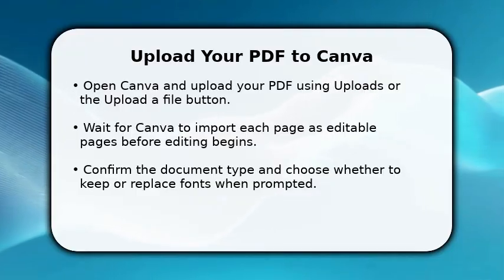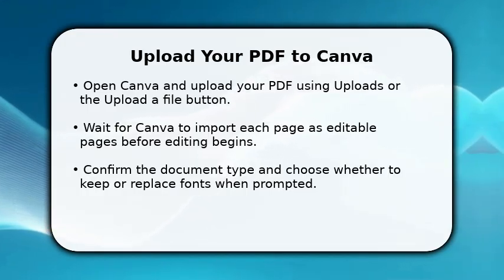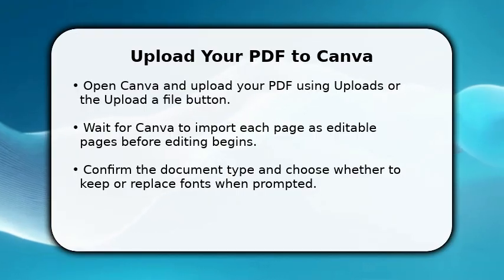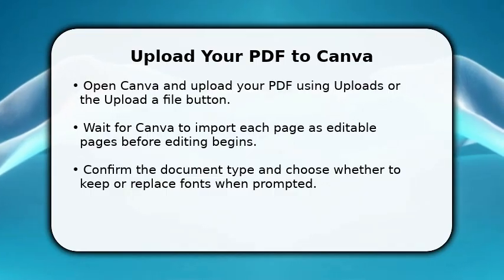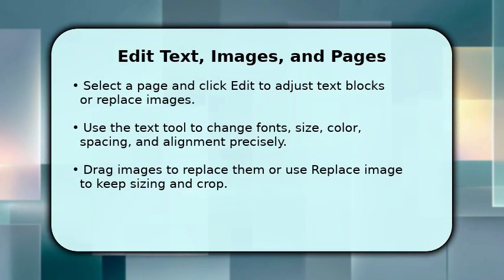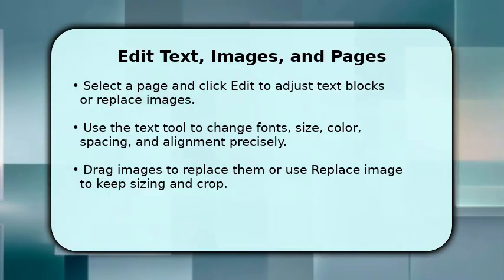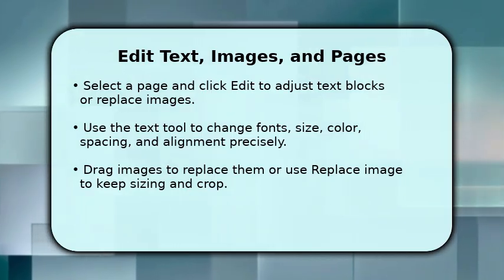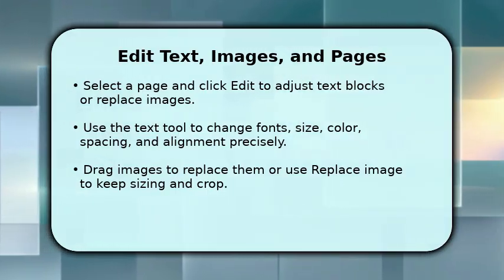How to Use Canva to Edit Pdf (only Way)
How to Use Canva to Edit Pdf (only Way) | 🔒 Surfshark VPN Deal — Stay private and secure. $1.99/mo + 3 Months Free ▸

Discover the unique way to edit PDF documents using Canva, a popular design tool. This video guide will walk you through each step of converting your static PDF into an interactive and visually appealing layout with ease.

Canva, edit PDF, convert document, design template, interactive editing, visual appeal, PDF to Canva conversion guide